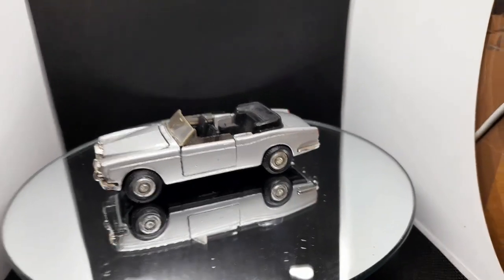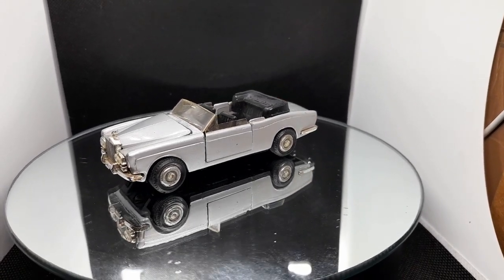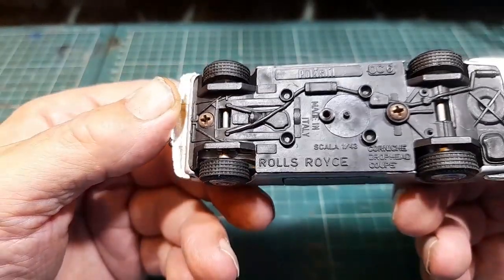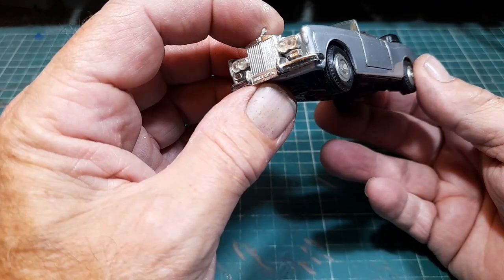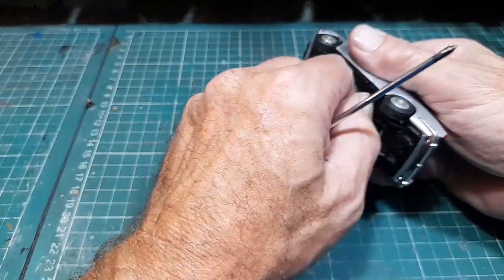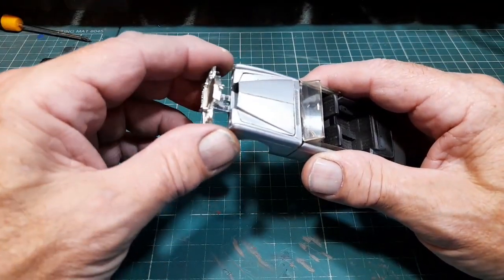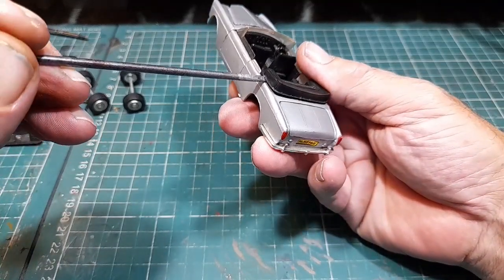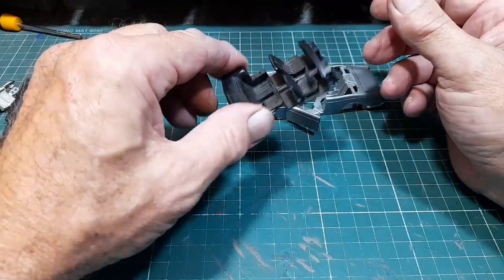Diecast Restoration DMC monthly challenge.A tribute to our late Queen.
the DMC challenge for this month was to do any vehicle owned by the Queen. as a tribute to her passing.